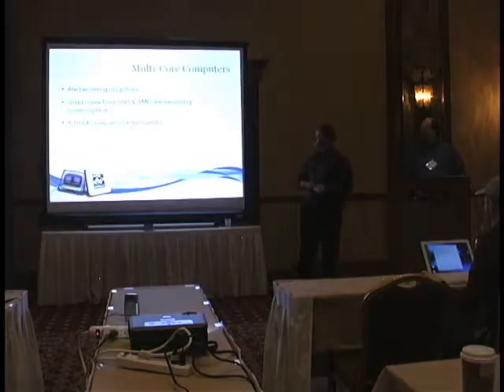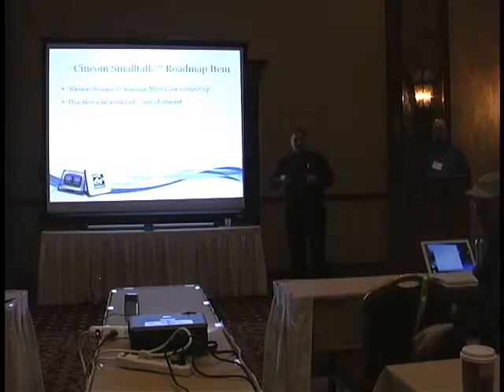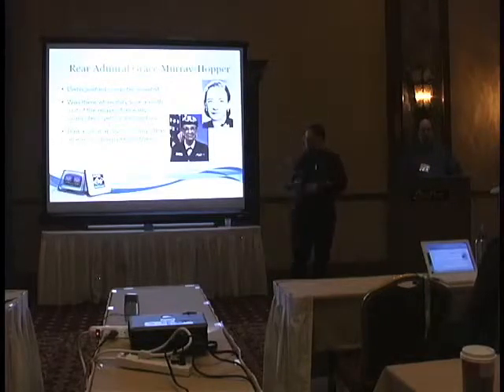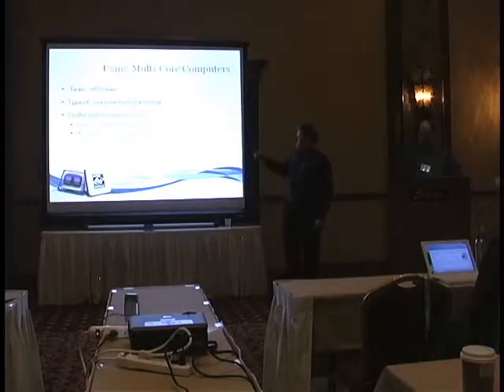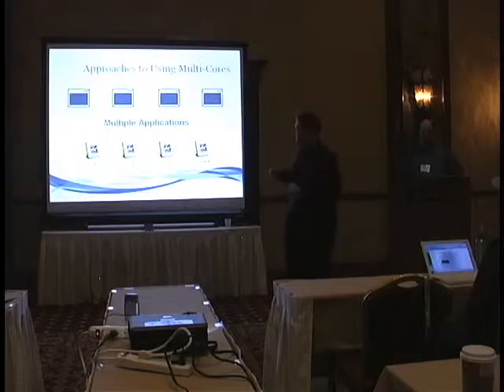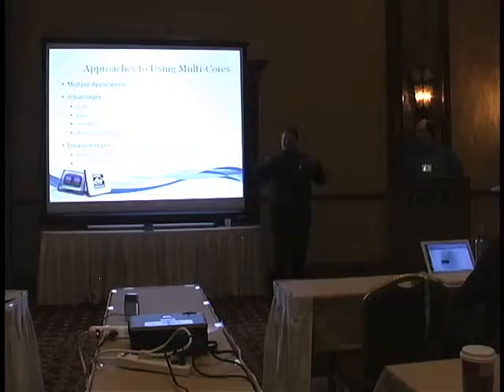Getting More From Your Multicore With MatriX